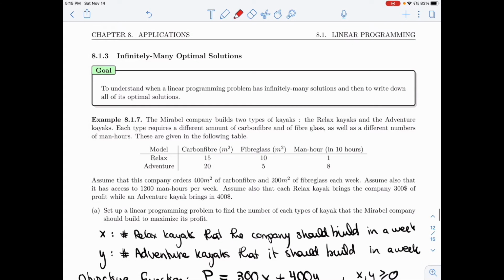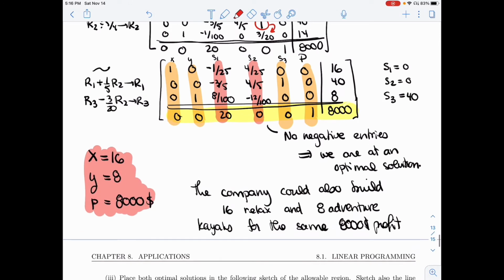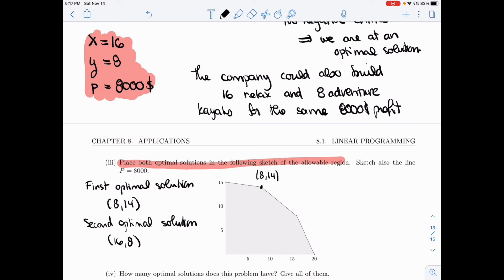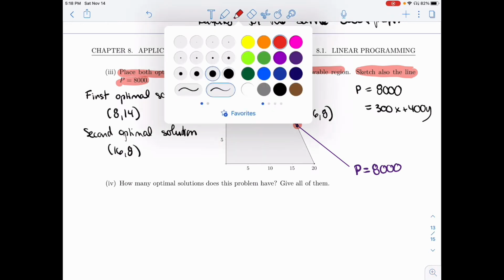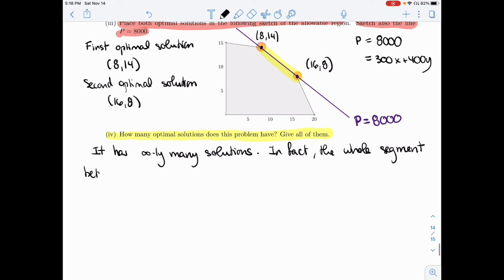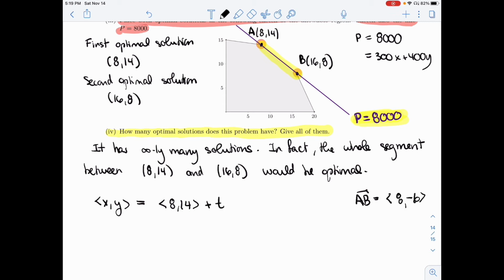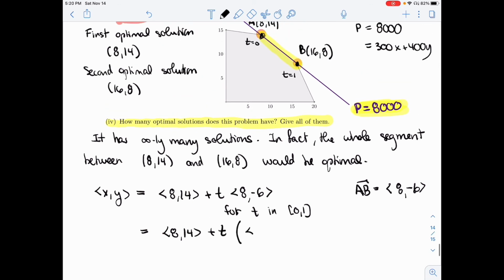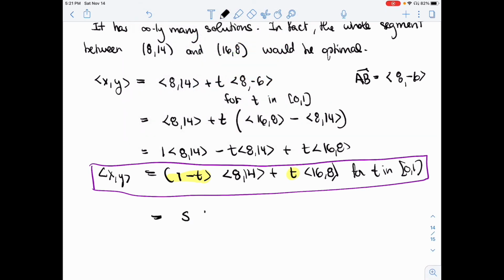Linear Algebra 8.1.3 - Infinitely-Many Optimal Solutions (3 of 4)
It covers the following items :
Example 8.1.7 (Part 3)